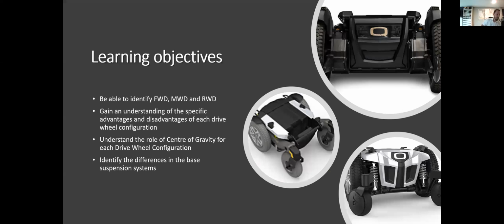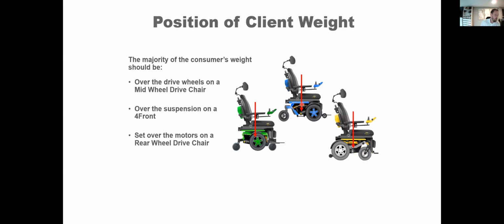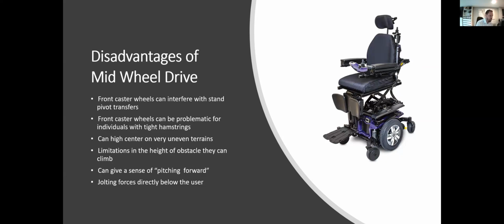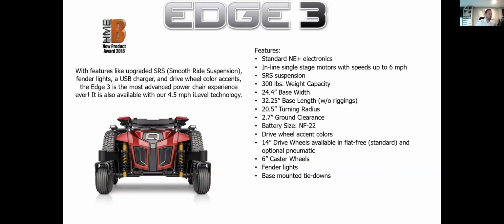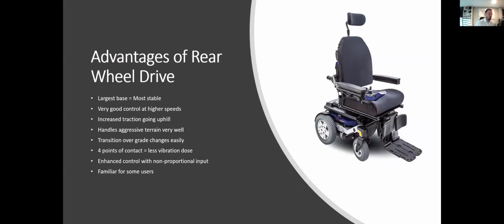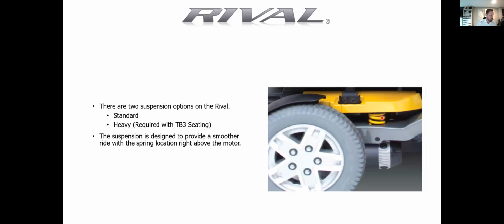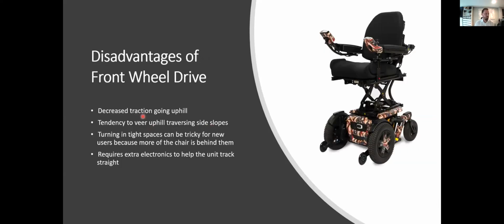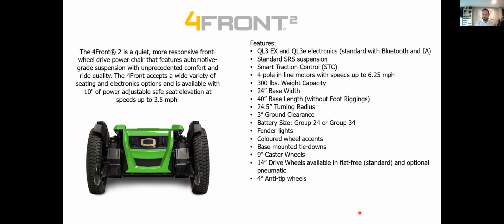Quantum Rehab Navigating Power Wheelchair Wheel Configuration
This webinar is designed to help Clinicians choose the most appropriate drive configuration for their client. We will discuss how each discrete drive wheel position will act in the client’s environment. We will compare and contrast the different Quantum Power Bases and which drive wheel categories they fit into.